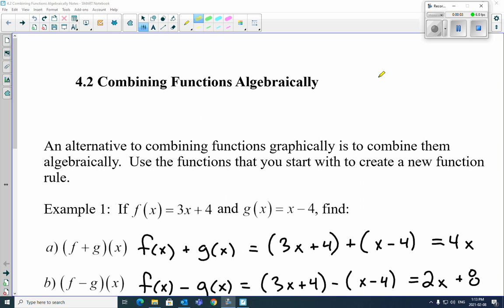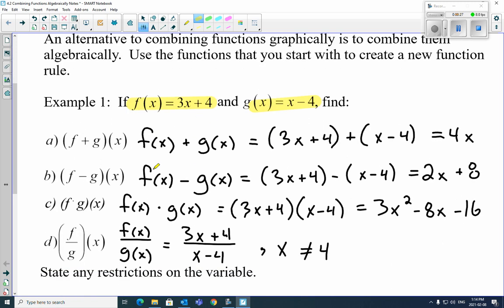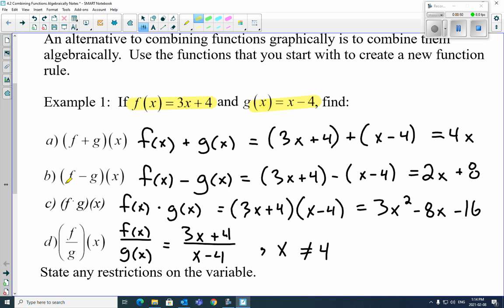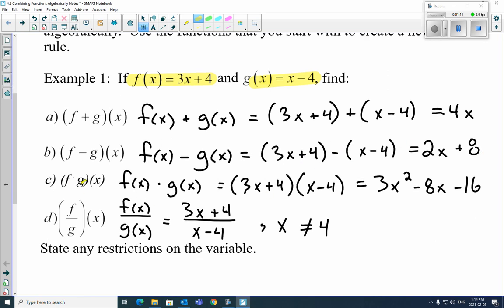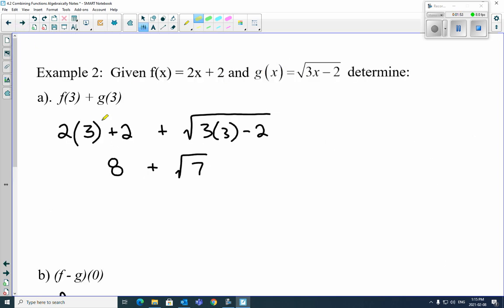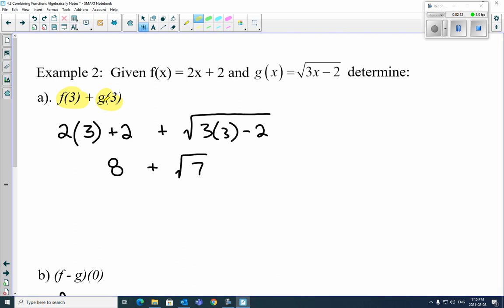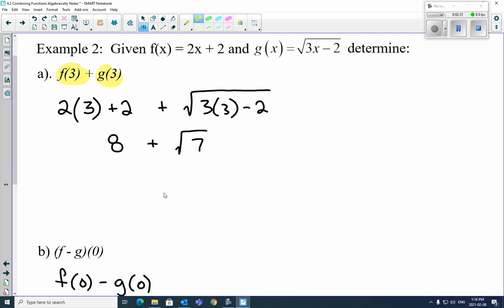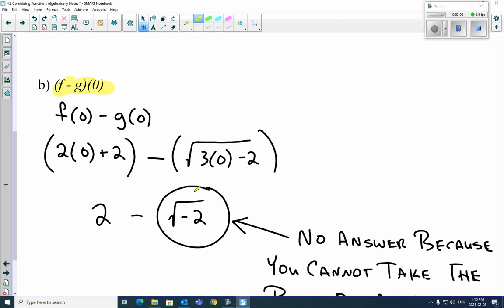4.2 Lesson - Combining Functions Algebraically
MAP40S - 4.2 Lesson - Combining Functions Algebraically, adding, subtracting, multiplying, dividing, NPV, restrictions, x-values, y-values